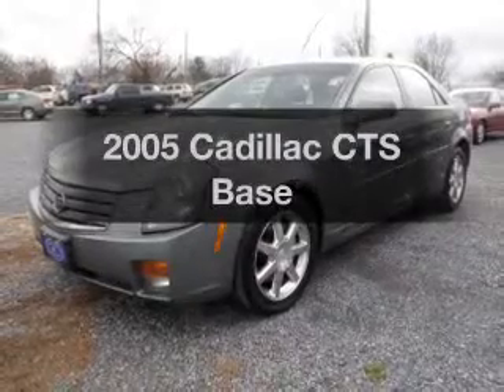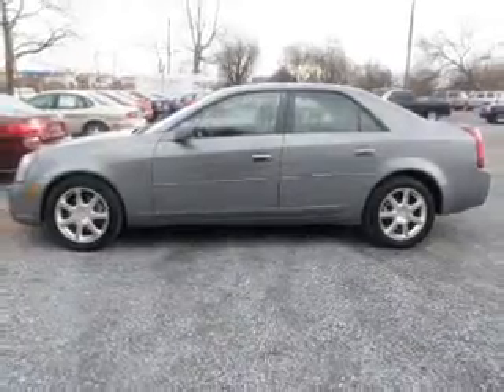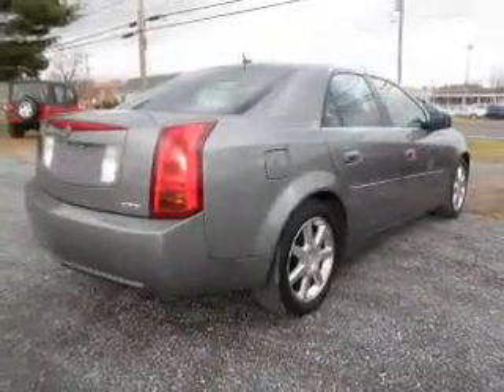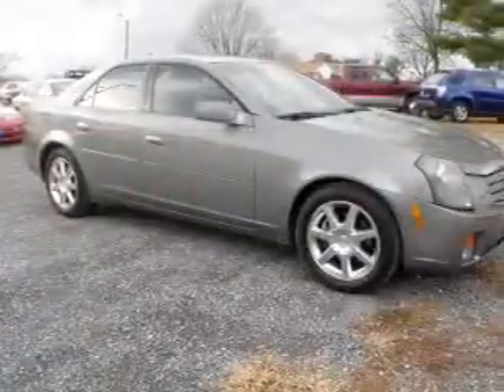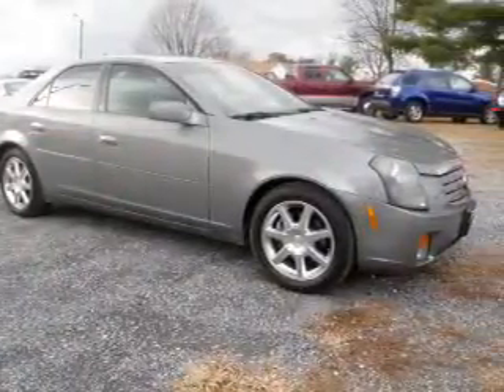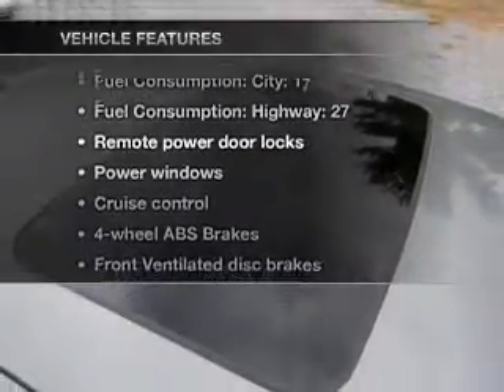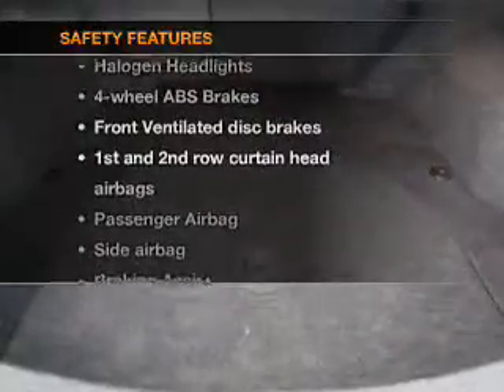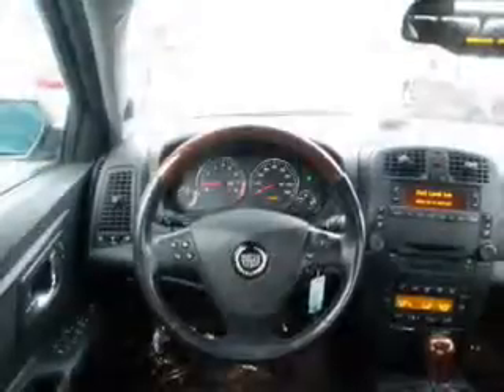2005 Cadillac CTS - Winchester VA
Year: 2005
Make: Cadillac
Model: CTS
Trim: Base
Engine: 3.6 liter 6 cylinder 24 valve
Transmission: Automatic
Color: Gray
Mileage: 100868
Address:
3302 Valley Pike